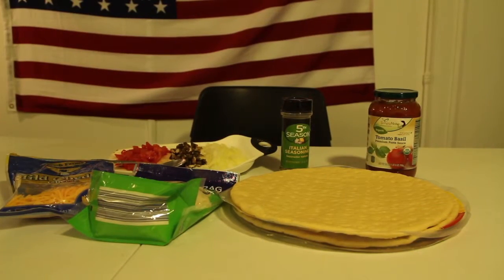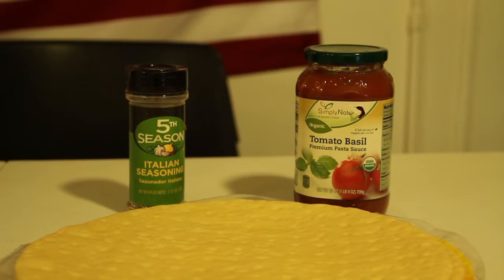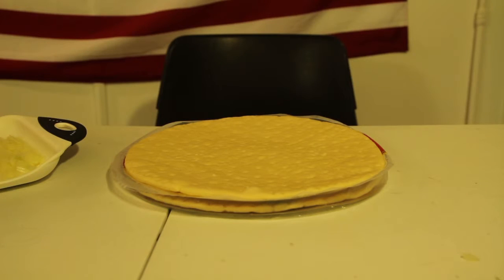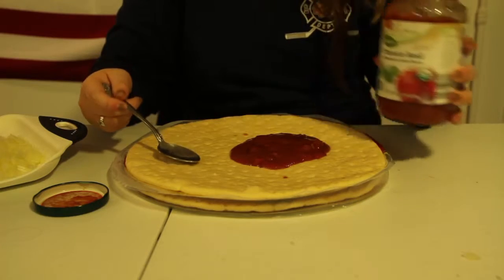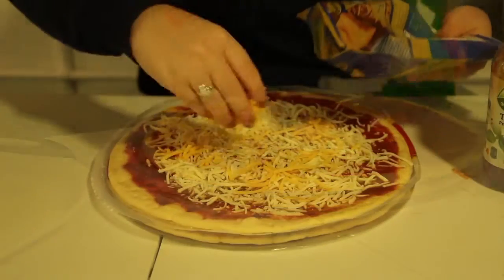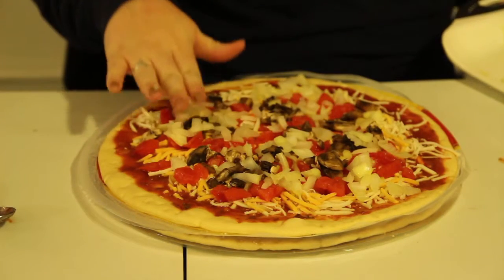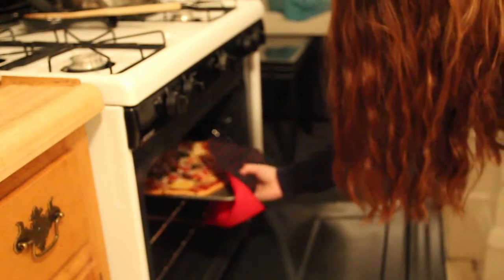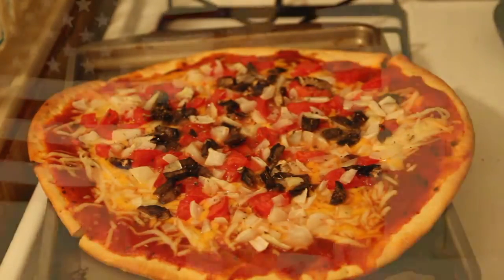It's Not Delivery It's Homemade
How to make your very own homemade pizza.